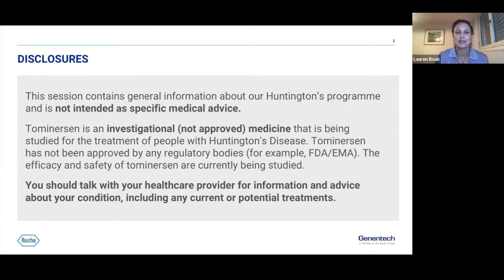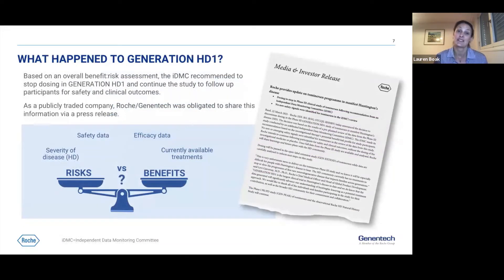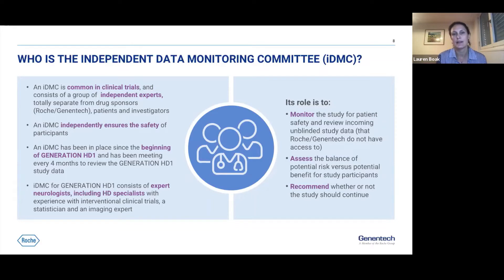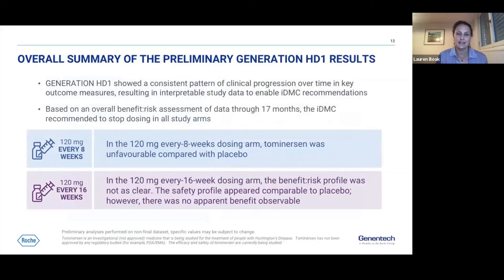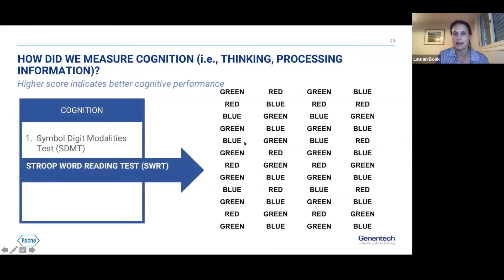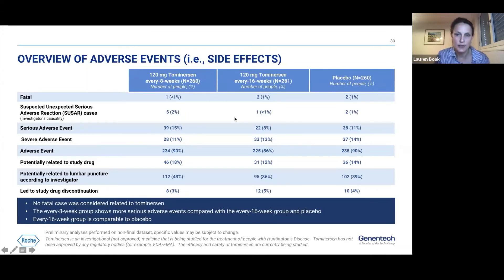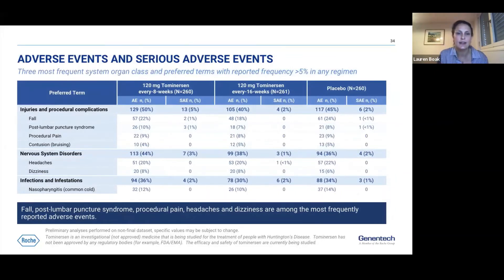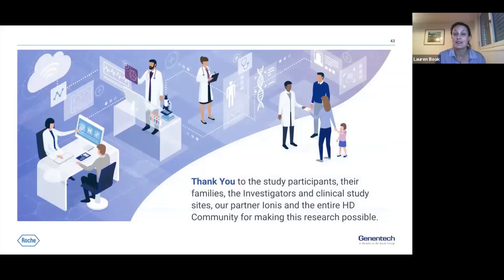Generation HD1 - Preliminary Data Analysis & Next Steps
During this Webinar of May Awareness Month 2021 (6th of May), Lauren Boak from ROCHE spoke about the preliminary analysis they have done of the data so far and what are the next steps for this study.